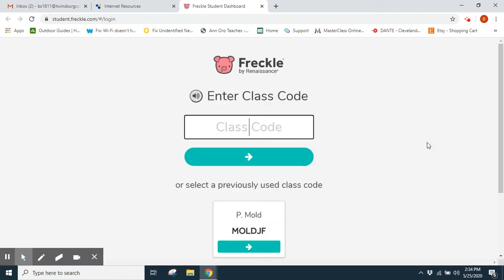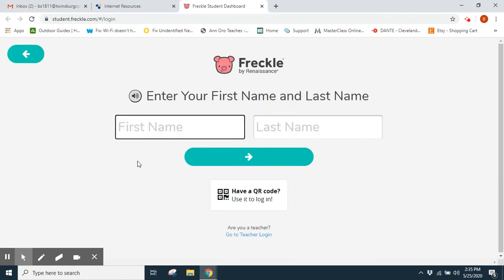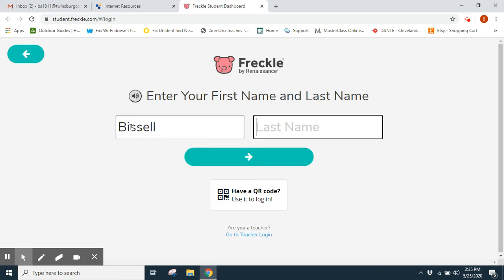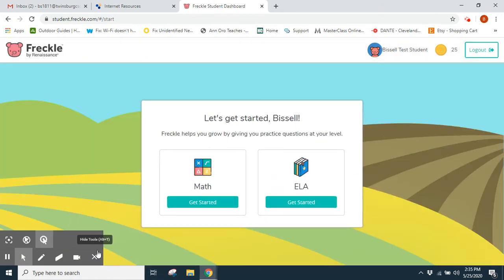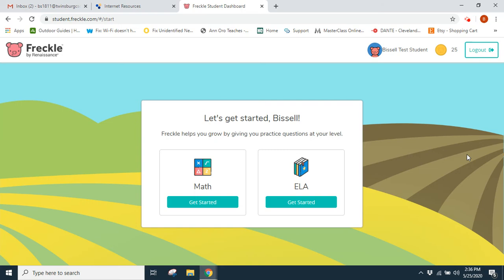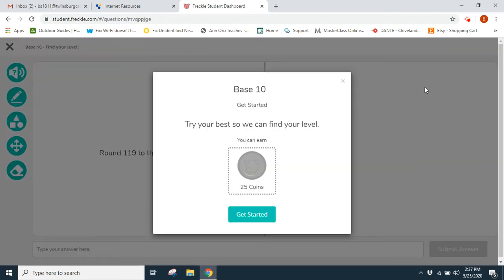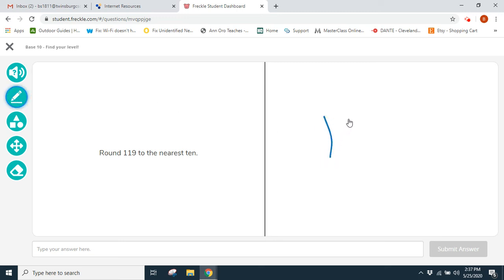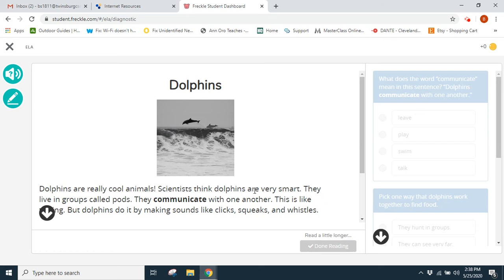Freckle Log In as a Student